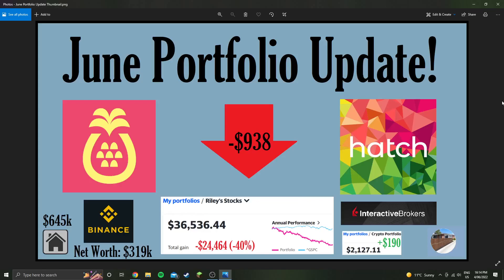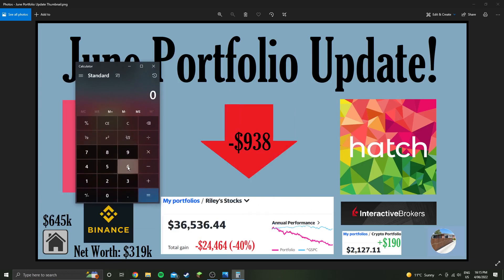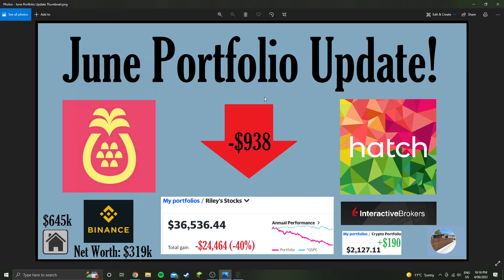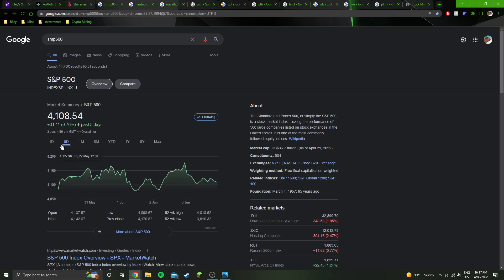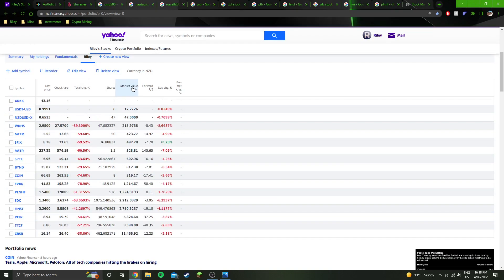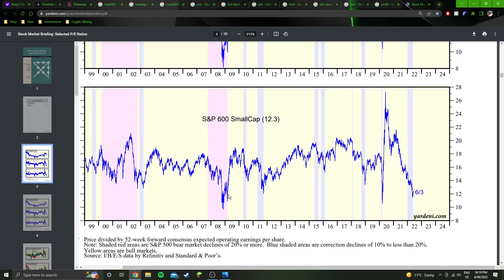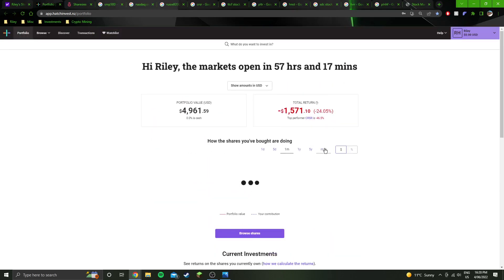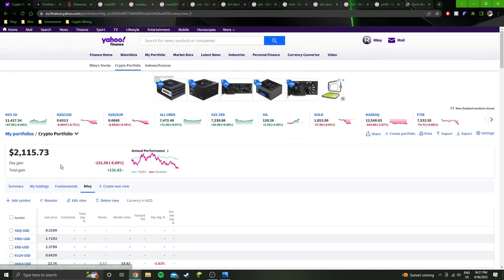June Portfolio Update | -$938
Weekly portfolio update.